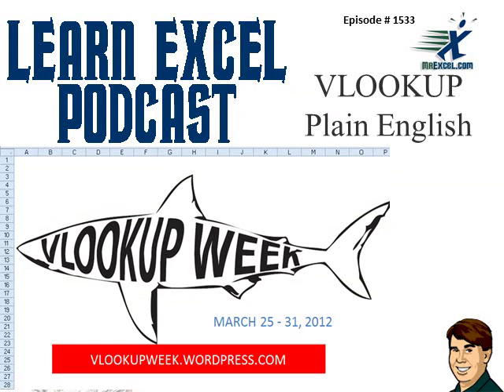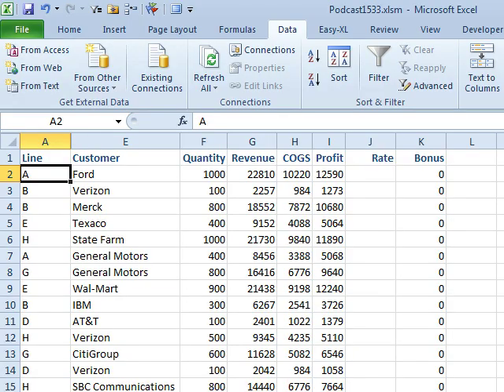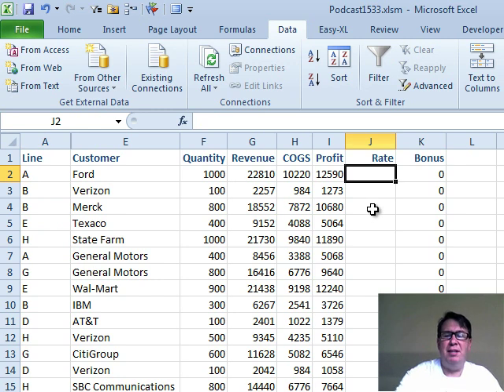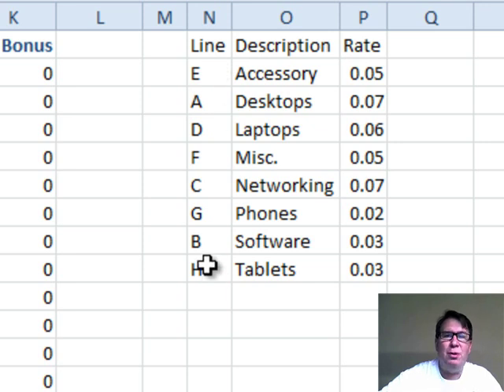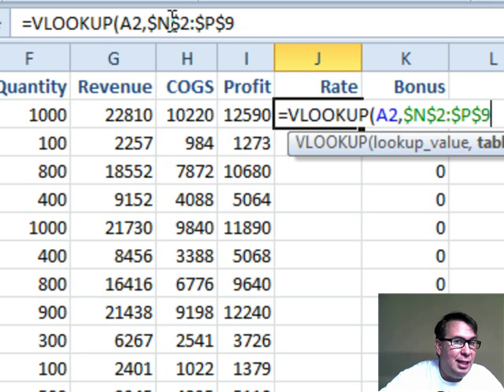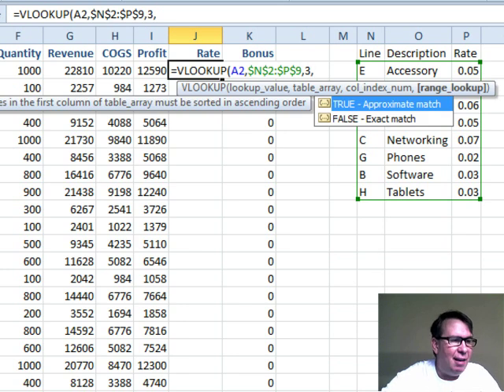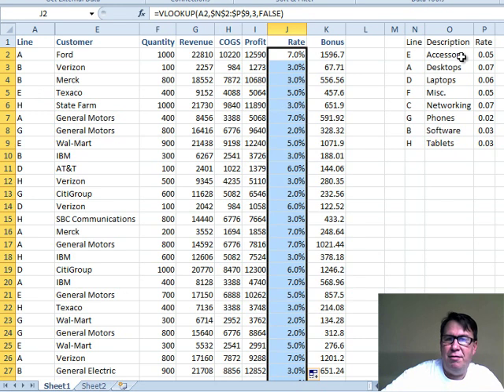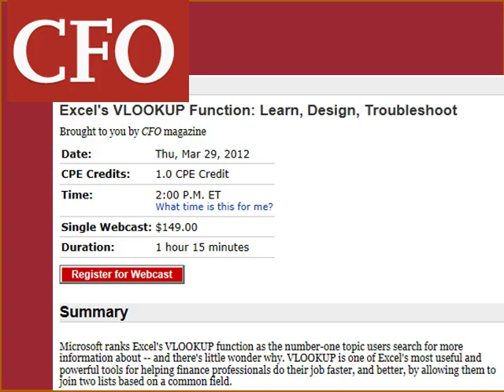Excel - VLOOKUP in Plain English: How to Calculate Bonuses in Excel - Episode 1533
Microsoft Excel Tutorial: VLOOKUP in Plain English: How to Calculate Bonuses in Excel.

Welcome to VLOOKUP week on the MrExcel netcast! I'm Bill Jelen, and in this special series, we'll be diving into the ins and outs of the VLOOKUP function. In this first episode, we'll be tackling the question that so many people have asked me: "Can you explain VLOOKUP in plain English?" Well, I'm here to do just that.

Let's start with a practical example. Say we have a model with hundreds of rows of data, each with a product line from A to H. We need to calculate a bonus for each row, based on a rate that corresponds to the product line. Now, we could use a long and complicated IF statement to do this, but luckily, VLOOKUP can make our lives a lot easier.

First, we create a table that maps each product line to its corresponding rate. And here's the best part - the table doesn't even have to be sorted! That's because we'll be using VLOOKUP to find exact matches. So, we simply use the formula =VLOOKUP(A2,$N$2:$P$9,3,FALSE). The first argument is the value we want to look up, the second argument is the table we want to search, the third argument is the column we want to return, and the last argument specifies that we want an exact match.

Now, you may be wondering about those dollar signs in the formula. Well, they're there to make sure that when we copy the formula down, it always refers to the same table. And don't worry about the table being in a specific order - VLOOKUP will still work its magic. And speaking of magic, don't forget to join us on Thursday for a special 75-minute webcast with CFO magazine, where we'll be covering everything from the basics of VLOOKUP to more advanced troubleshooting techniques.

Table of Contents:
(00:00) Episode 1533 - VLOOKUP in plain English
(00:19) Explanation of VLOOKUP function
(00:34) Example of using VLOOKUP for calculating bonuses
(01:10) How to set up the VLOOKUP formula
(01:44) Importance of using exact match in VLOOKUP
(02:07) Special program note for CFO magazine's webcast on VLOOKUP
(02:28) Clicking Like really helps the algorithm

This video answers these common search terms:
Benefits of using VLOOKUP
CFO magazine VLOOKUP webcast
Exact match in VLOOKUP
Excel tips for VLOOKUP
How does VLOOKUP work?
Using VLOOKUP in Excel
VLOOKUP example
VLOOKUP for calculating bonuses
VLOOKUP formula
VLOOKUP function explained
VLOOKUP in plain English
VLOOKUP tutorial

Bill starts from the beginning; why to use a VLOOKUP, when to use a VLOOKUP and how to Use a VLOOKUP. If you are ready to unravel the mystery of VLOOKUP, follow along with Episode #1533 as Bill Starts off VLOOKUP WEEK 2012 with a comprehensive how-to.

Welcome toVLOOKUP WEEK 2012! What is VLOOKUP WEEK, you ask? VLOOKUP WEEK is an entire week [March 25th, 2012 through March 31st, 2012] dedicated to one of the greatest yet least used Functions of Microsoft Excel.